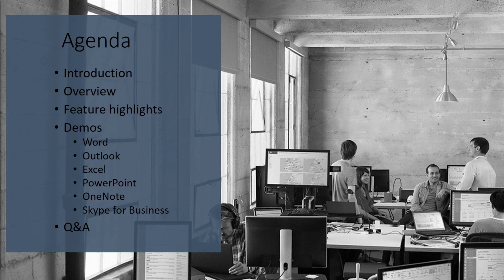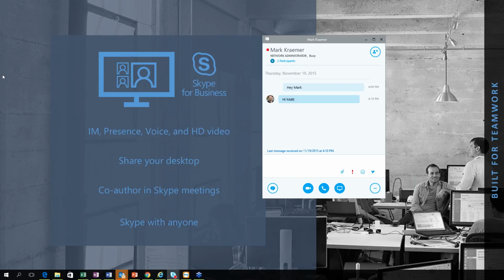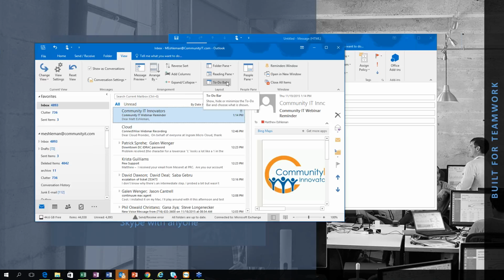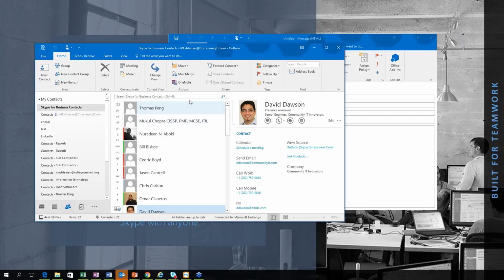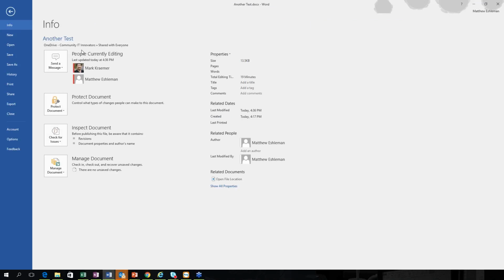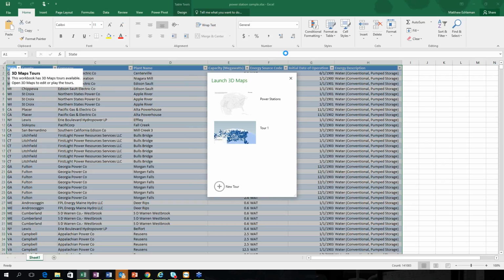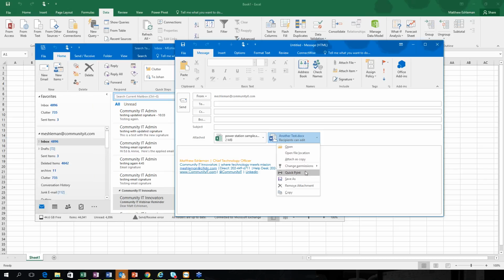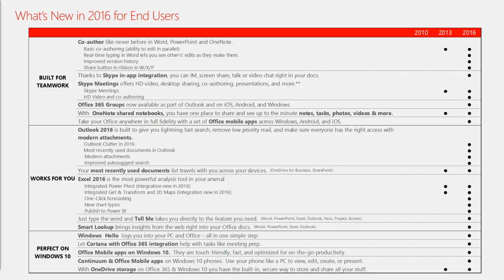Are You Ready for Office 2016?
Community IT provides and overview and walkthrough of Office 2016 for nonprofit organizations.